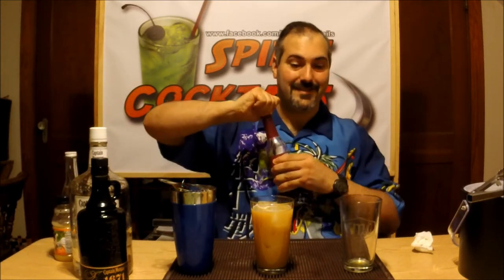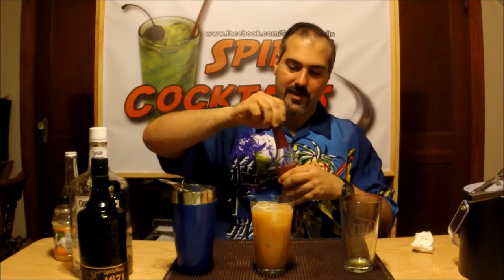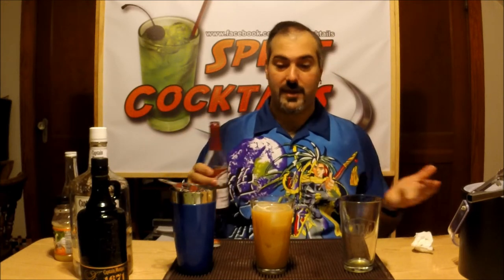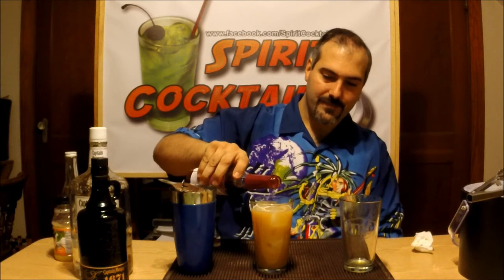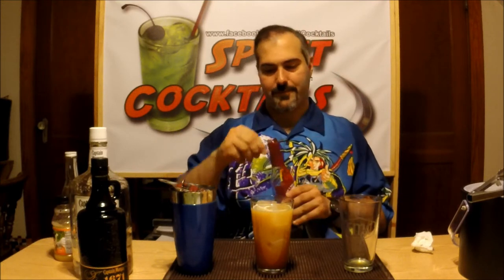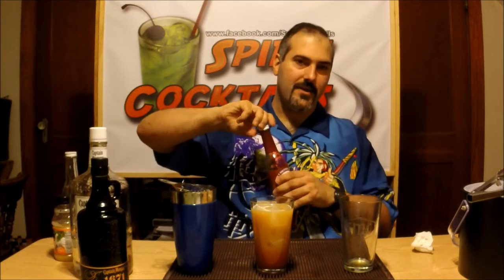Alestorm Captain Morgan's Revenge Cocktail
Countless years ago, while lost in barren seas there whispered murmurs of a bloody mutiny. We took up arms and slayed the officers of rank, and with swords drawn made the captain walk the plank. But as he fell down to the depths he swore a deadly curse, "As sure as Hell's my final fate you'll all soon die or worse." Now as we stand before the gallows waiting for the end I'll say these final words my friend, "At Sunrise we will dance the Hempen Jig, so raise up your pint of rum and take another swig. The curse of Captain Morgan has lead us to this fate. So have no fear and don't look back the afterlife awaits."

The above paraphrase from the lyrics to Captain Morgan's Revenge sum up the basis of this tasty cocktail. The mutiny led to the death of the captain and freedom was apparently in the grasp of his crew but this was not to be. Everywhere they went the curse followed and the light of conquest was never to shine upon them again. Only fear, misery and death awaited them at every corner as Captain Morgan's curse took hold. As the last quote states, "the afterlife awaits", they knew there was no escaping the curse so they accepted their fate.

When I chose to create this cocktail I wanted to make a potent drink focused on the captain himself so Captain Morgan Rum stands at the forefront of the entire cocktail with it's various notes from the mix of both the 1671 and White Rum. The curse left upon the crew is symbolized by the blood red color of the Grenadine representing their ultimate fate of death. Overall this is a very flavorful cocktail accented very well from the various flavor notes. But beware Captain Morgan's Revenge for this cocktail is fairly potent bringing his curse upon you as well.

Recipe:
1 1/2 oz. Captain Morgan 1671
1 oz. Captain Morgan White Rum
1/2 oz. Demerara Syrup
4 oz. Orange Juice

Preparation: Add all ingredients except the Grenadine to a shaker with ice and shake well. Strain into a large glass over ice then add a splash of Grenadine and serve.

Individual items used in this video available now at Awesome Drinks:
2. Blue Vinyl Boston Shaker
3. E-Z Step Cocktail Jigger
4. Tovolo Perfect Ice Cube Trays
5. Fee Brothers American Beauty Grenadine